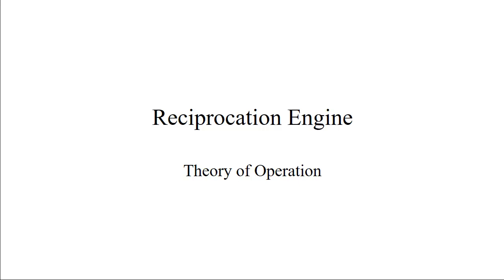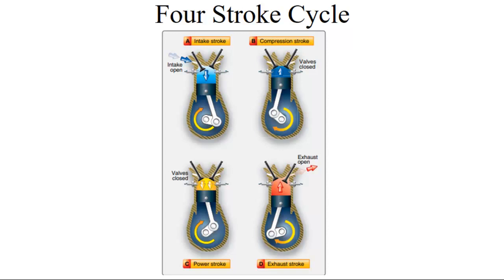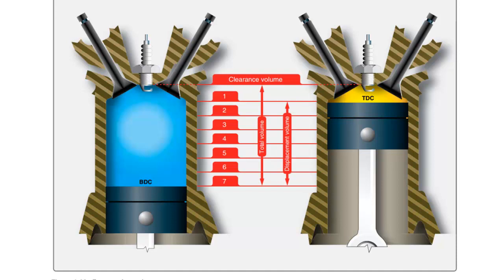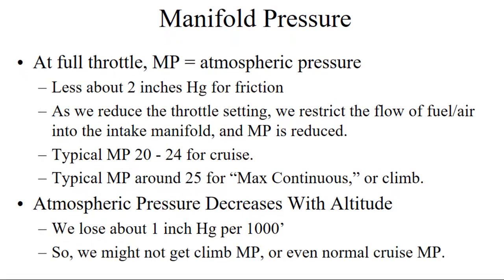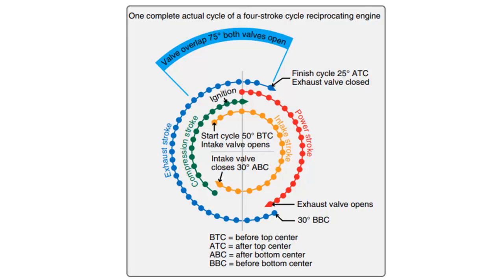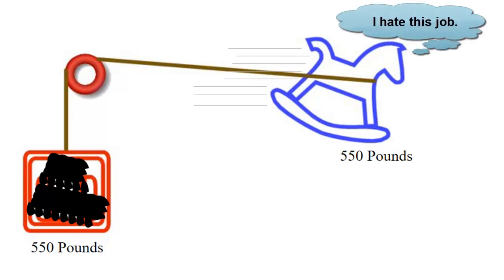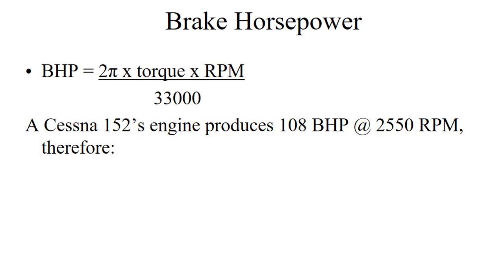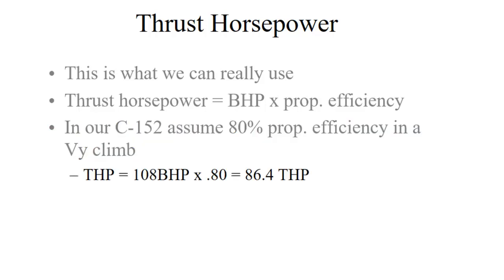ASP - Engine Theory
This video will give you an overview of recip engine theory for AVS-167 Aircraft Systems Powerplant.

I made this video as part of a class in the Portland Community College's Aviation Science professional pilot program. It's a two-year program that helps people start their pilot careers. If you're interested, you can visit our